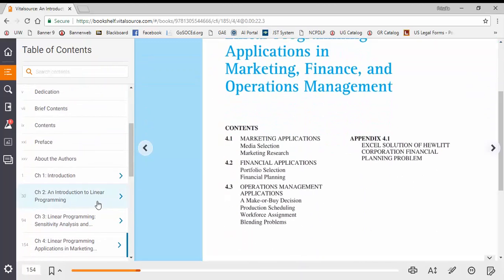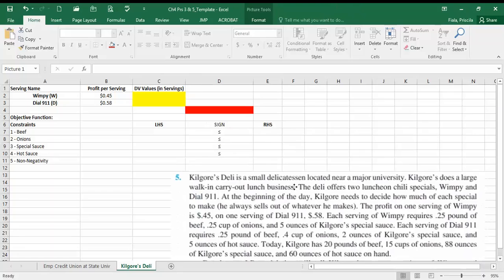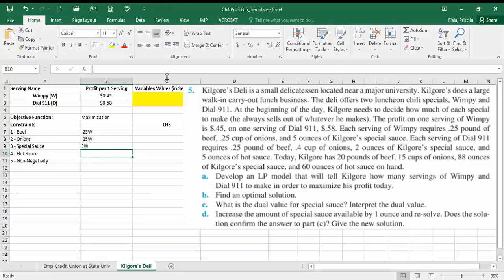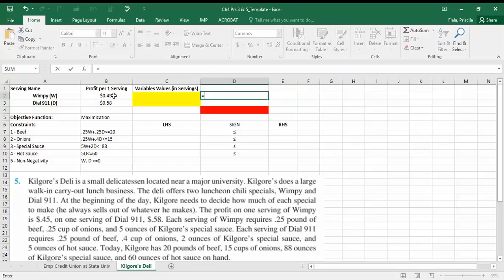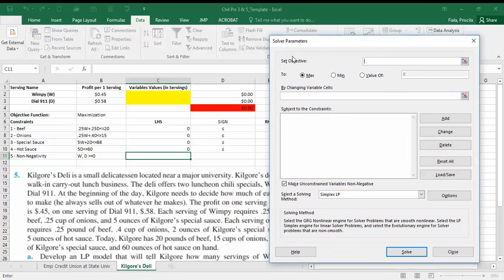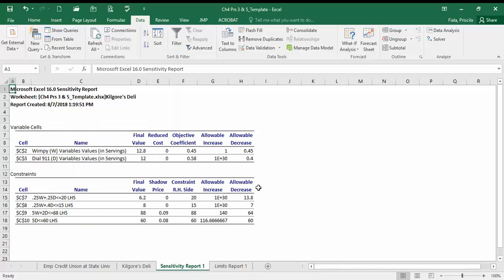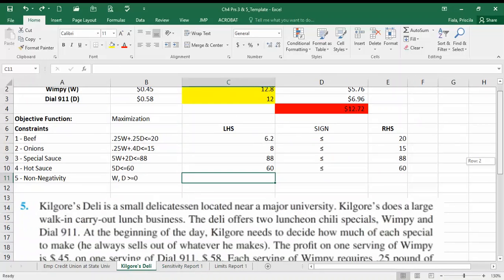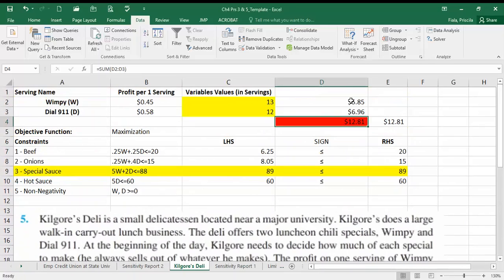Ch 4 Basics and Pr 5